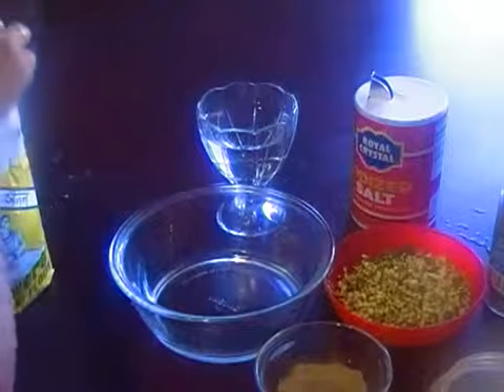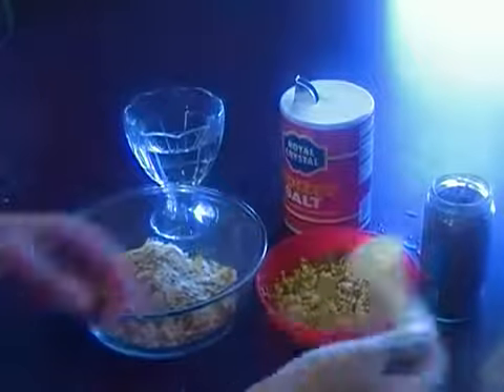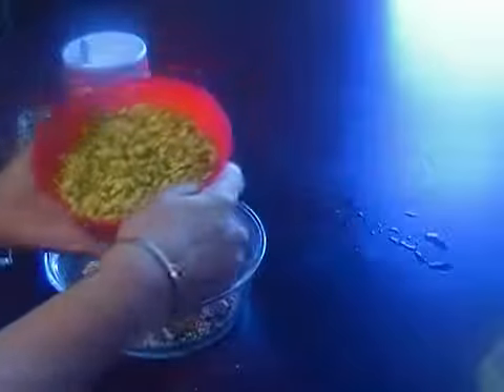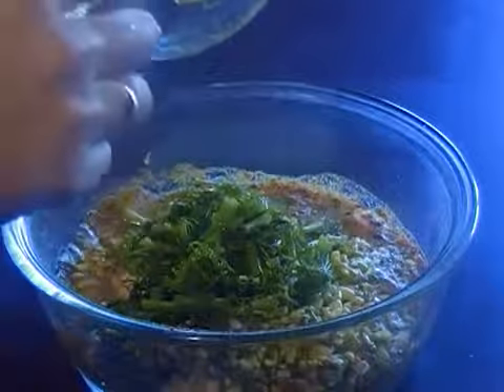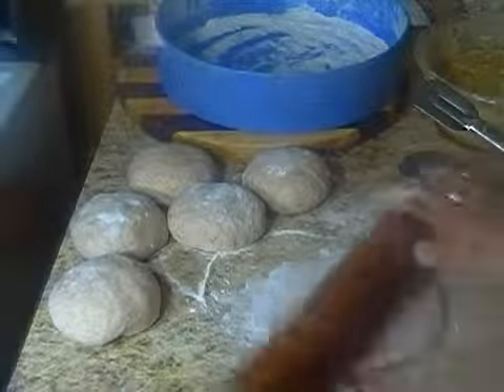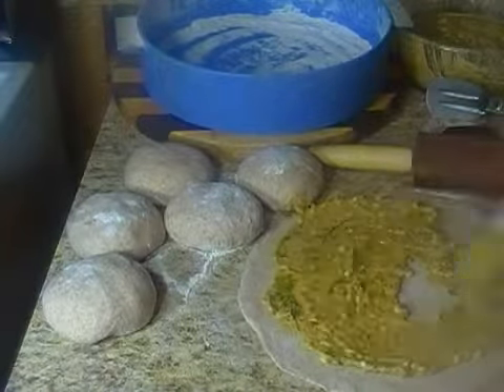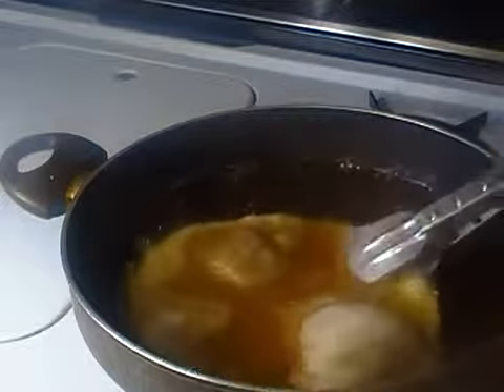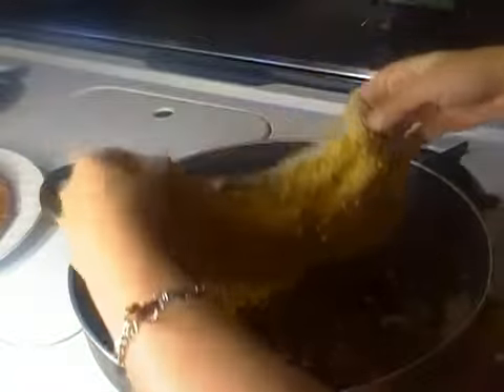Dr.aamir liaquat hussain - Bing Videos_17 (2)!!!!